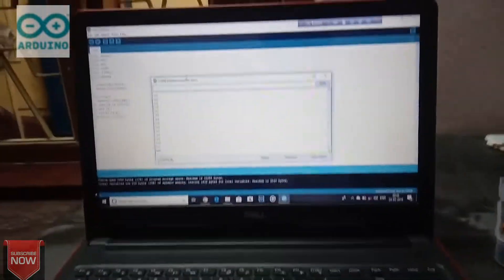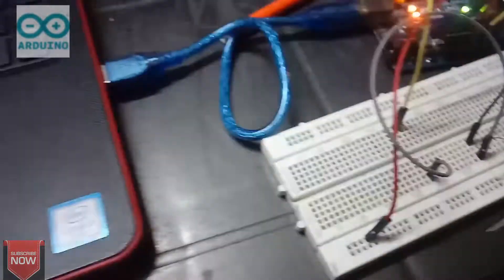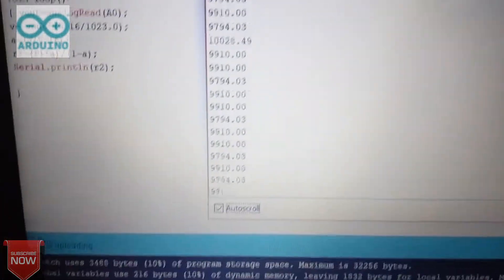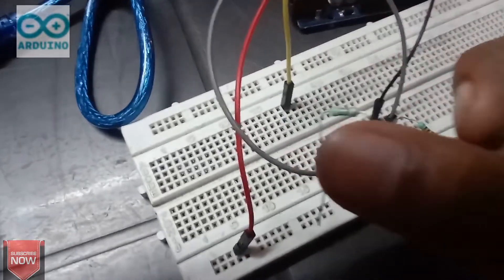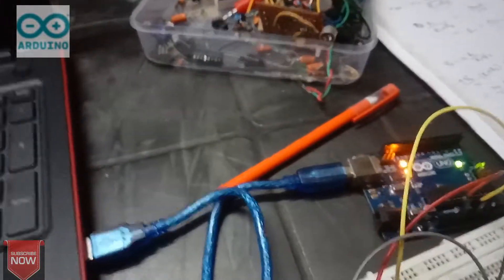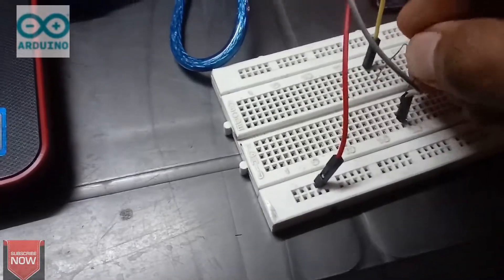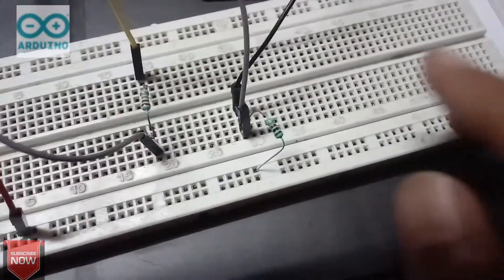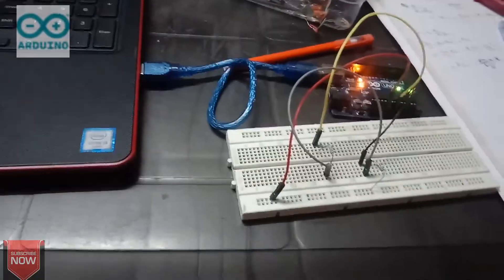||How to make Ohm meter using Arduino Uno||Simple breadboard project|| Fun With Electronics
In this video we are showing how to made a ohm meter using Arduino Uno..
If you needed Arduino Uno coding please message in comment.